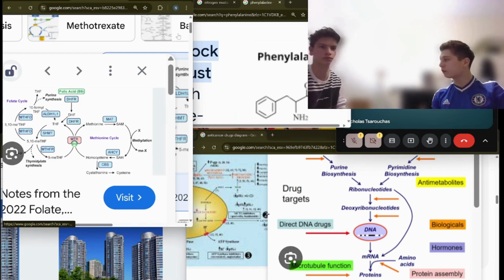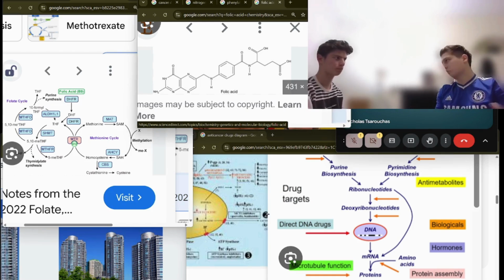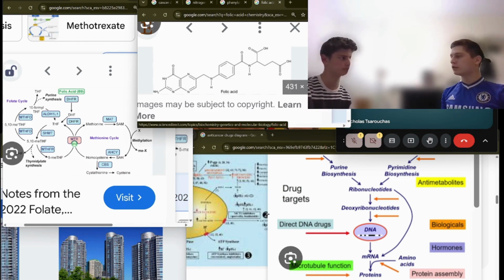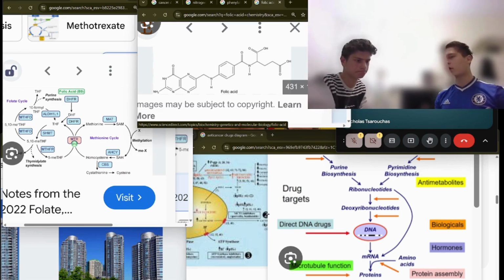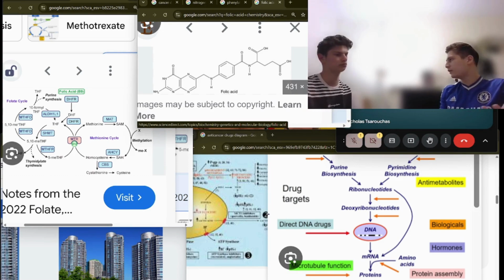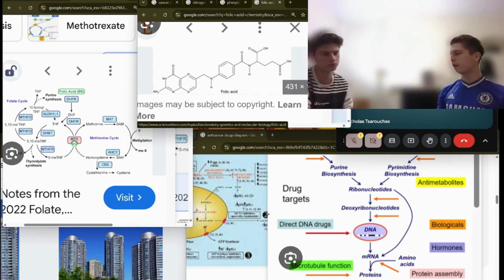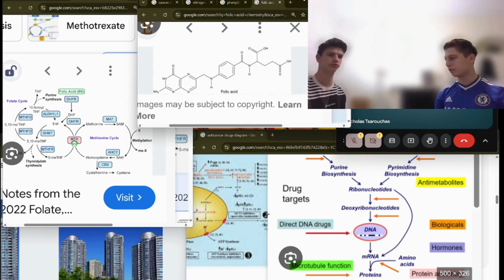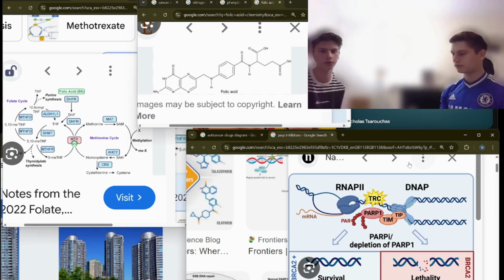From Inhibition to DDx: Mapping Anticancer Pathways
🎓 Deep Dive: Mechanisms of Anticancer Drug Action Explained

Understanding how anticancer drugs work is crucial for every aspiring clinician, researcher, or medical student. In this video, we take a structured and clinically grounded approach to explore the molecular targets, cellular pathways, and pharmacological mechanisms behind the most commonly used anticancer agents.

🧠 What You'll Learn:

🔬 Target Identification & Molecular Inhibition
We begin with how modern anticancer drugs are designed to interact with specific molecular targets, including tyrosine kinases, growth factor receptors (like EGFR), and intracellular signalling enzymes. You'll learn how selective inhibition halts aberrant signalling cascades central to cancer proliferation.

⚙️ Disruption of Cell Cycle & Mitotic Arrest
Next, we examine how agents like taxanes and vinca alkaloids interfere with the mitotic spindle apparatus, inducing cell cycle arrest at critical checkpoints. Discover how disrupting normal mitotic progression leads to therapeutic cytotoxicity.

🧬 DNA Damage and Genotoxic Stress
We cover alkylating agents and platinum compounds, detailing how they induce DNA crosslinking and strand breaks that overwhelm repair mechanisms, tipping the balance toward cell death.

☠️ Apoptosis Induction
Apoptosis—the programmed cell death pathway—is central to anticancer therapy. We explore how drugs activate intrinsic (mitochondrial) and extrinsic (death receptor) pathways to eliminate malignant cells with minimal collateral damage.

🔄 Promotion vs Suppression of Tumor Microenvironments
Finally, we delve into how certain therapies can modify the tumor microenvironment, inhibiting angiogenesis or immune evasion. We also touch on the paradoxical effects of some treatments that may promote resistant phenotypes if misused.

🩺 Whether you're prepping for exams, writing a case report, or enhancing your pharmacological insight, this video offers a balanced, evidence-based look at how anticancer agents operate at every stage—from molecular targeting to irreversible cell death.

🧠 Drop your questions below—we respond with research-backed answers!